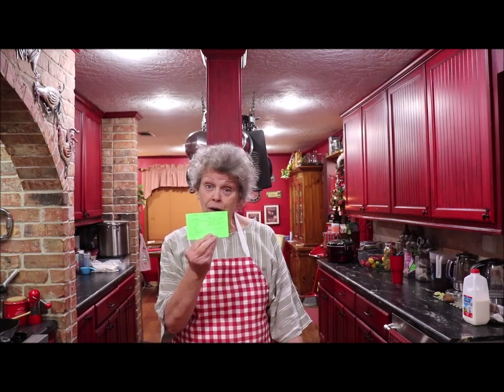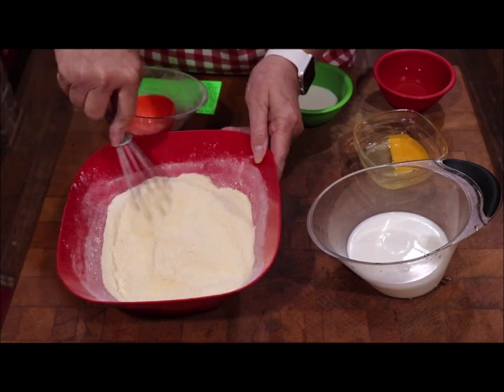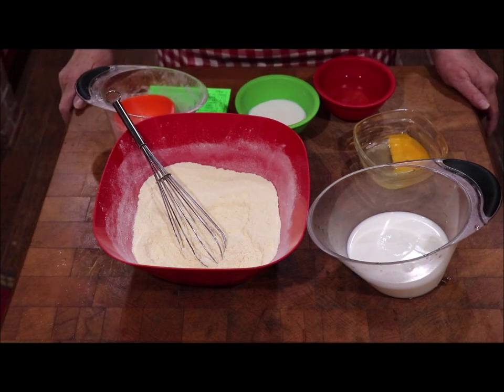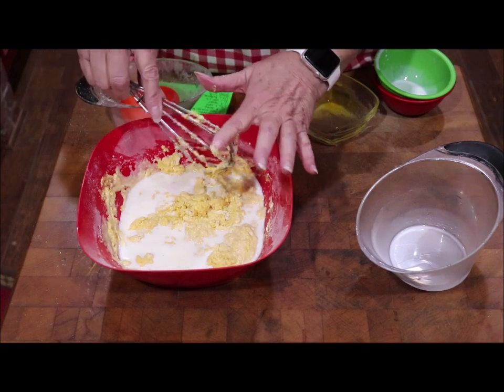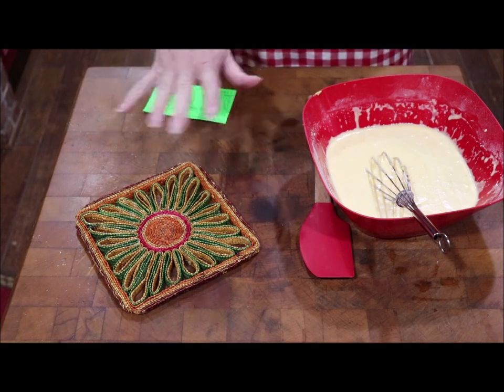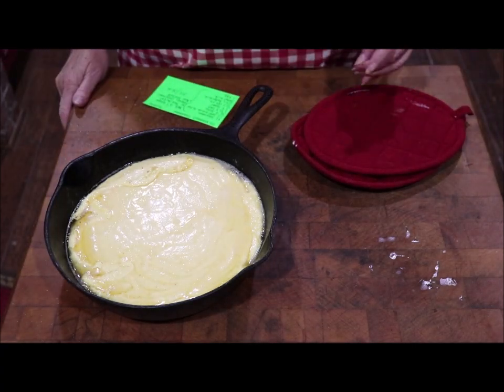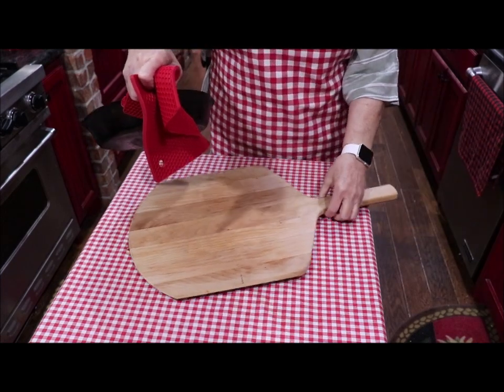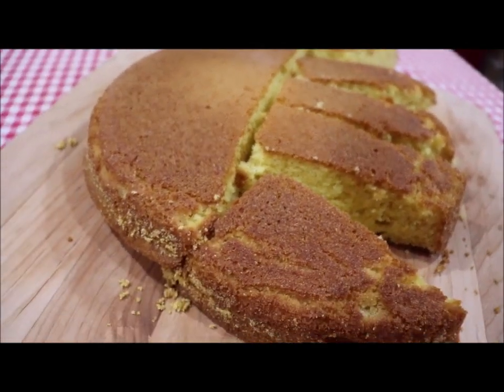#133 Sis Manasco's Cornbread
The best cornbread you will ever have the joy of eating! Tried and good for many, many years.